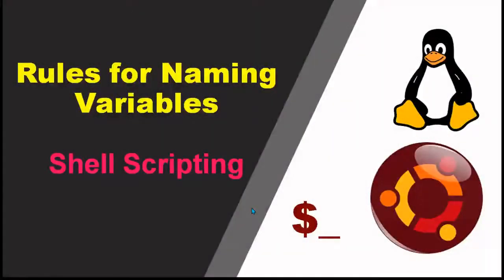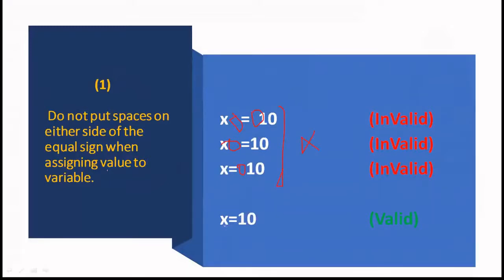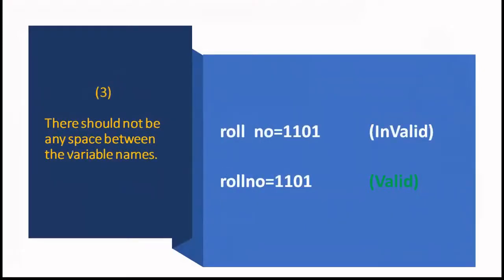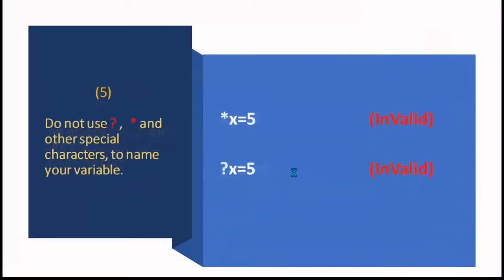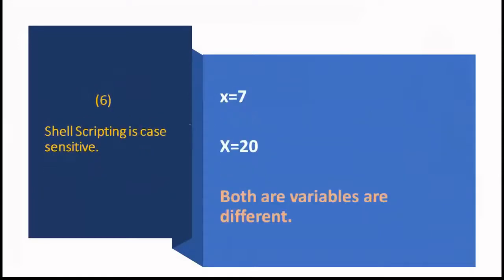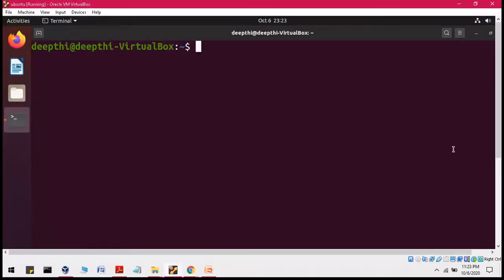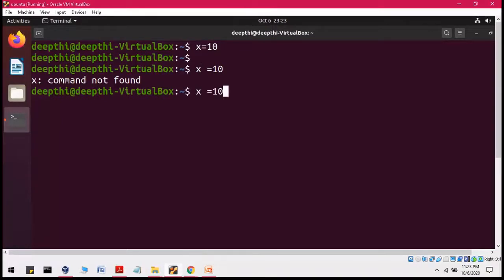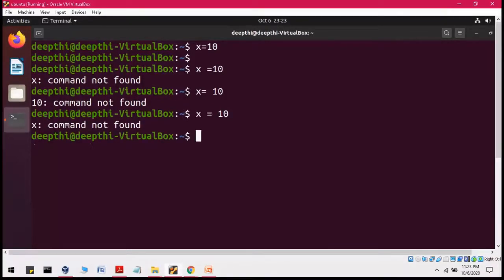5.Rules for Naming a Variable in Shell Script|Variables in Shell Script | Shell Scripting Tutorial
This video demonstrates explains the rules of naming a variable in Shell script with examples. A variable is used to store any value.

Refer:
Linux Complete Tutorial A-Z :